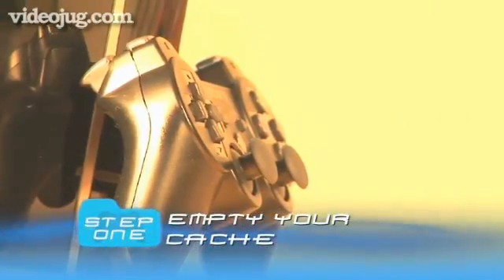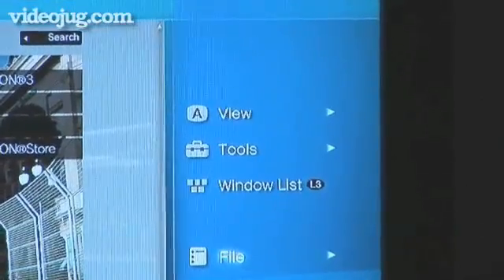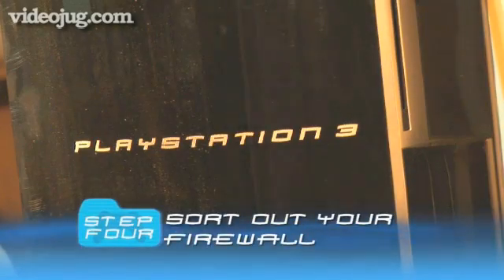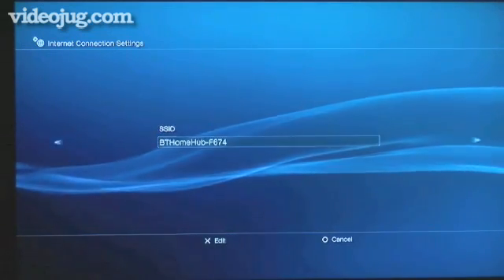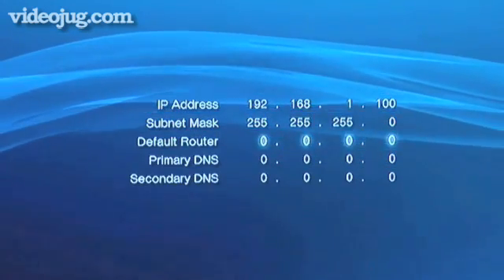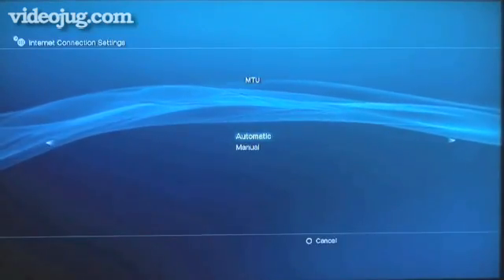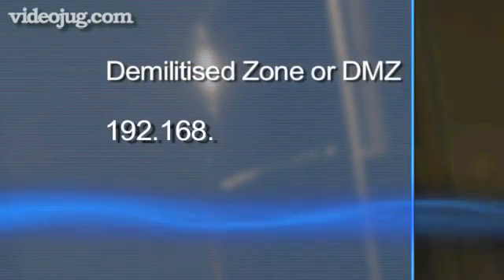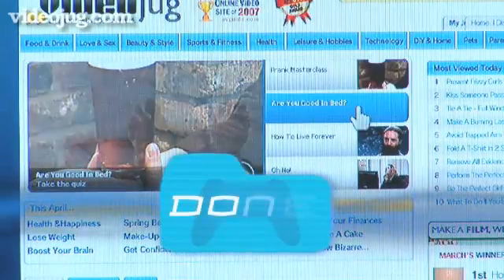How To Fix Playstation 3 Browsing Problems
The Playstation 3 does many things, from playing games to allowing you to browse The Internet from your sofa. Sometimes, however, things go awry. This film explains one or two ways of stopping the browser from crashing.